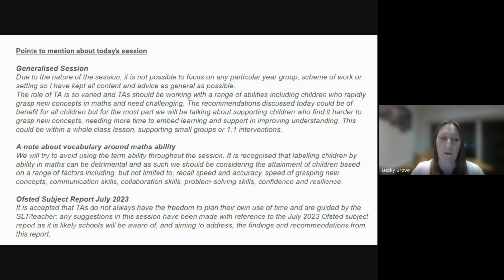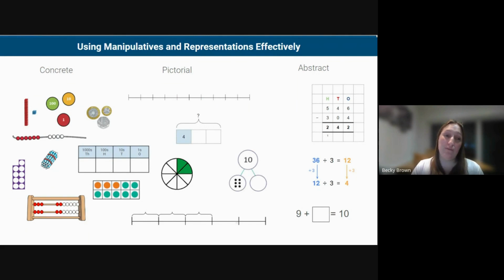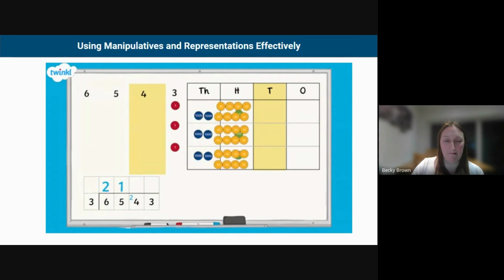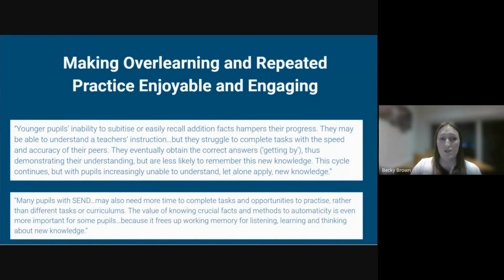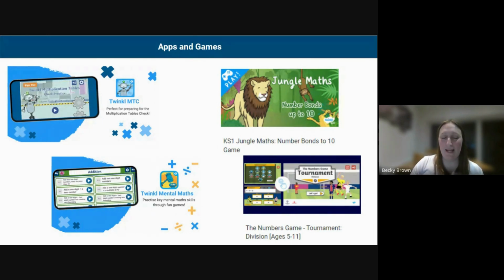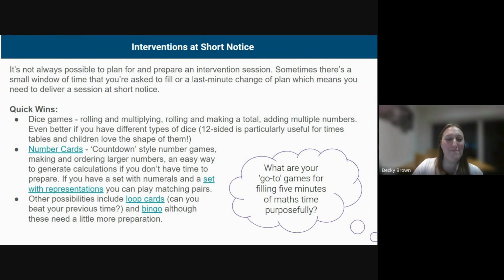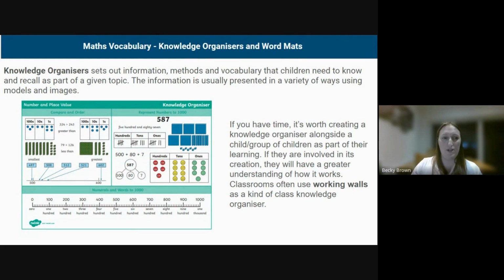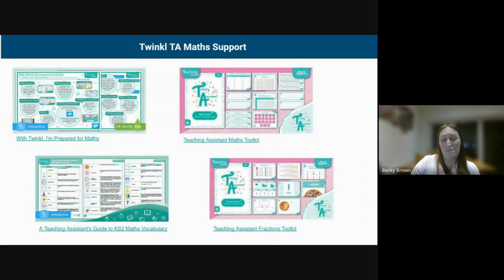How TAs Can Best Support Pupils in Maths - Live TeachMeet Recording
Join us as we discuss the best ways Teaching Assistants (TAs) can support children in their mathematical journey.

Whether you are a seasoned TA or just starting out, this video is perfect for gaining valuable insights and strategies. Our expert speaker shares practical tips, resources, and experiences to help TAs enhance their support in maths education.